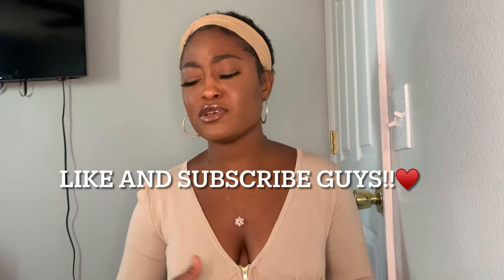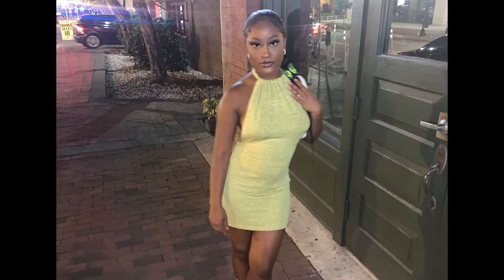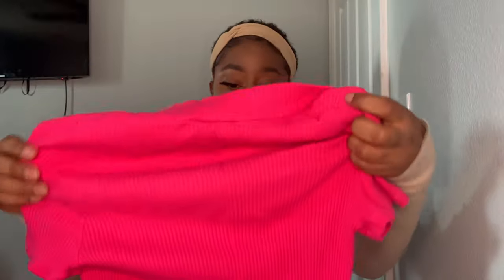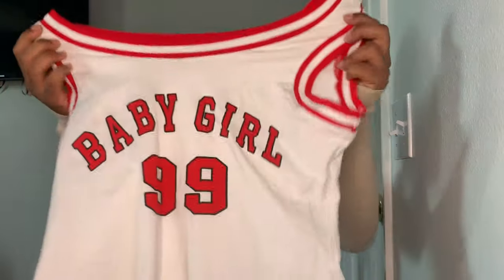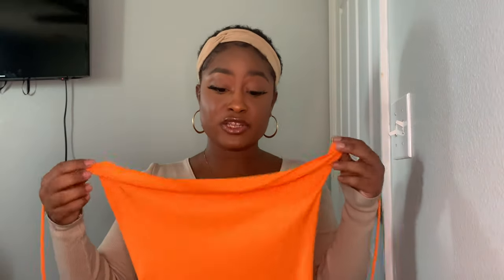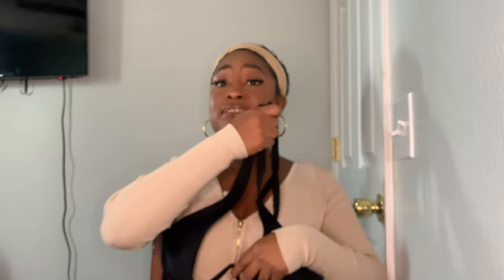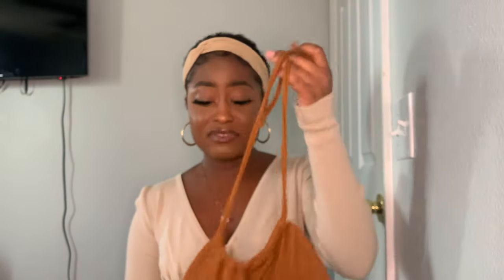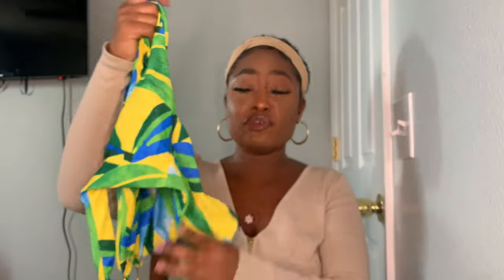Shein Haul | Hot Girl Summer Haul | Summer 2021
P.S. It was brought to my attention that I forgot to add me trying on the patterned body con dress! So sorry about this guys!! My original video got deleted, but we going to make it work y’all! 😘

Links to clothing:
Tie Dye Cowl Neck Bodycon Dress

Backless Halter Neck Bodycon Dress

Rib Halter Thong Bikini Swimsuit

Criss Cross Tie Back Halter Top

Halter Backless Solid Bodycon Dress

One Shoulder Super Crop Top

3pack Allover Print Halter Bikini Swimsuit & Cover Up

3pack Allover Print Halter Bikini Swimsuit & Cover Up

Letter Graphic Ringer Dress

Frill Trim Split Thigh Shirred Dress

Leaf Print Ring Linked Cut-out One Piece Swimsuit

Open Toe Tie Leg Spool Heeled Sandals

Solid Underwire Bikini Swimsuit